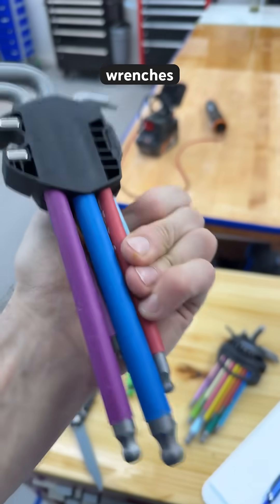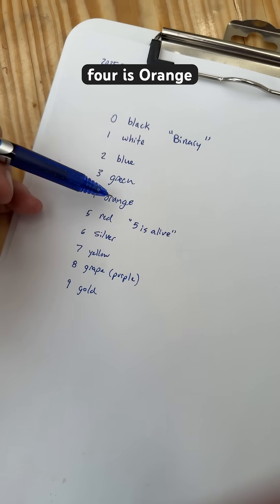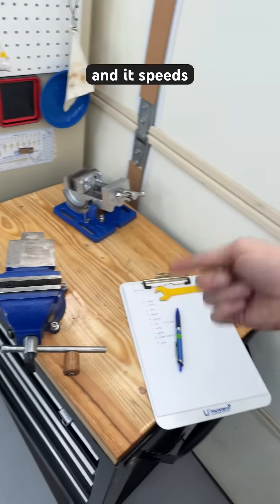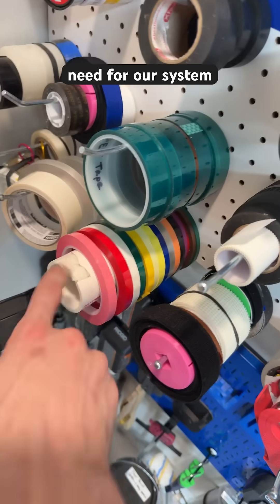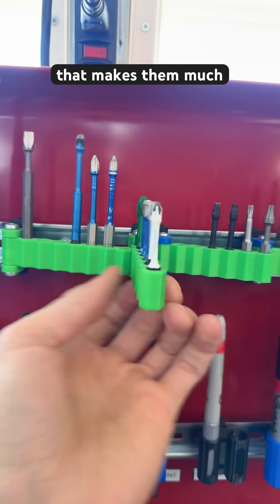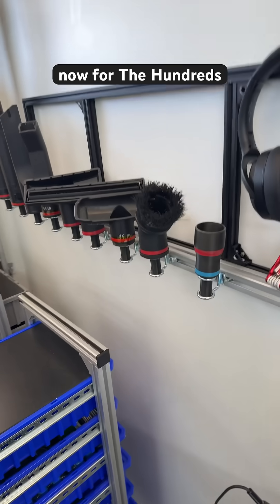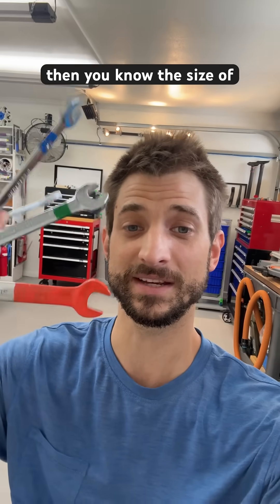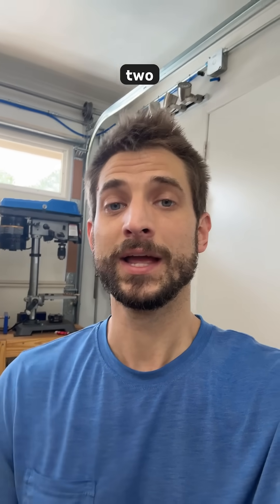here’s the openlab color key for tools & parts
Color is communication, if you choose a system to follow.  This system works best for us at SCUTTLE Robotics and Open Lab Project. We don’t make choices willy nilly, so I waited several years (with refinements and corrections) before I shared this color coding standard.

🖤0
🥚1
💙 2
💚 3
🧡 4
❤️ 5
🪙 6
💛 7
🍇8 (purple)
👑 9 (gold)

Over 8 years, I deliberately sought existing standards for our lab, but multidisciplinary engineering is fairly unique!  Most standards are suitable for just one type of construction.

Key Points:
👉 colors rhyme for memory (sortof)
👉0 thru 9 have a color
👉 final digit assigns color: size 2, 12, 22, 32 belong to size “2” and so on.
👉 frequently-adjusted bolts get paint
👉we avoid specifying precise shades
👉I use paint, or polymer tape, or stickers as needed.
👉 white primer required for light colors
👉 clear coat adds durability
👉 nail polish is convenient
👉 dont paint all at once.  Observe which tools you mis-size when working, and paint to save time.
👉 just paint the non-wearing areas, or make a single mark of paint.
👉 oil based paint is more durable. use enamels.

[our lab]
learn lots more about standards, tools, and design methods for affordable flexible engineering and prototyping here.
👉 qr.net/openlabproject

[shopping]
Decent paint pens i use:
My favorite enamels